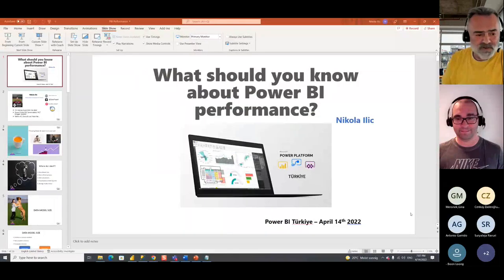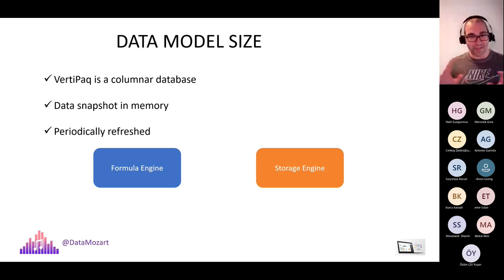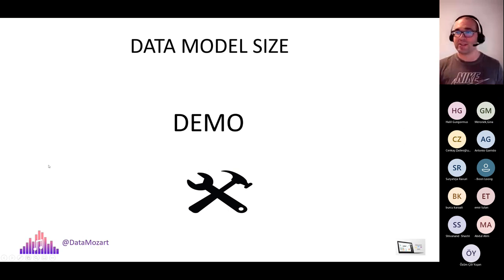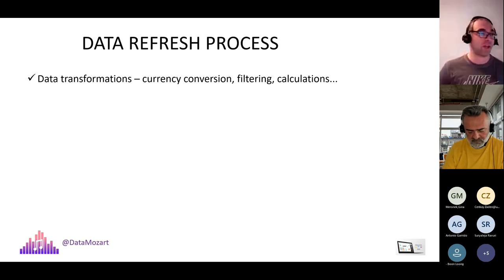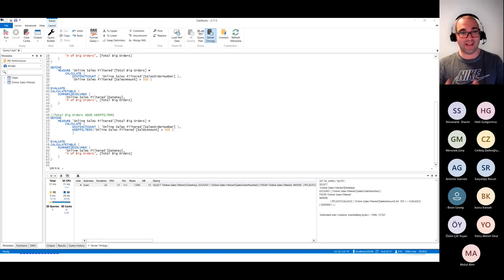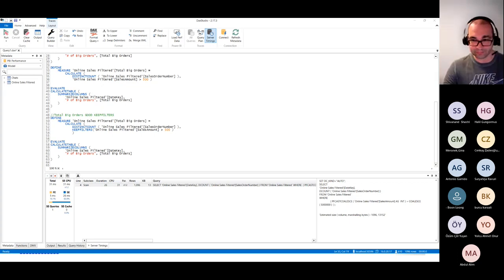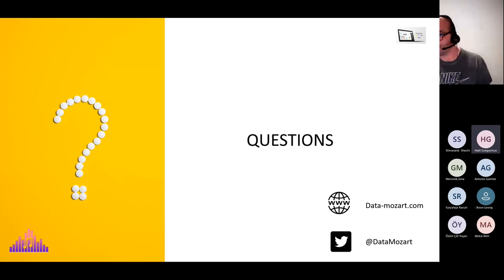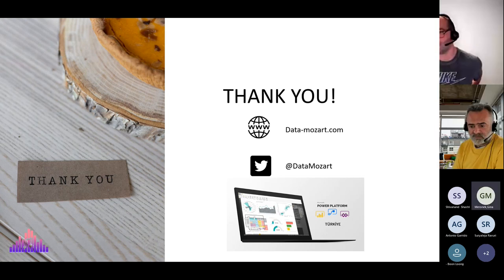What should you know about Power BI performance?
Turkey PUG meetup with MVP Nikola Ilic